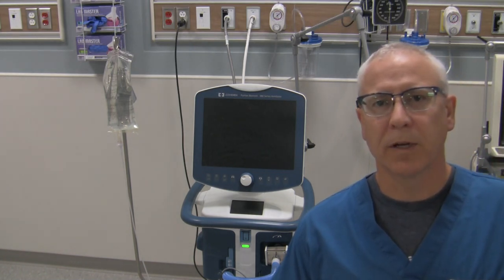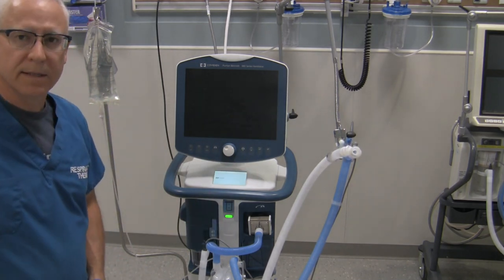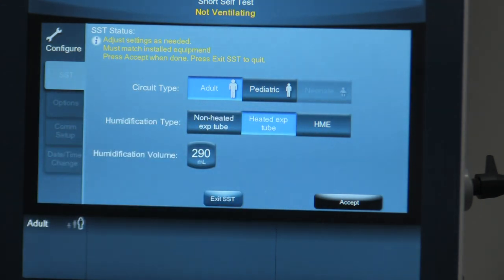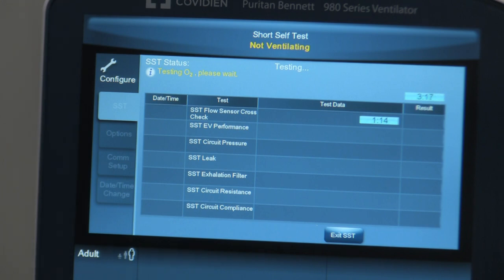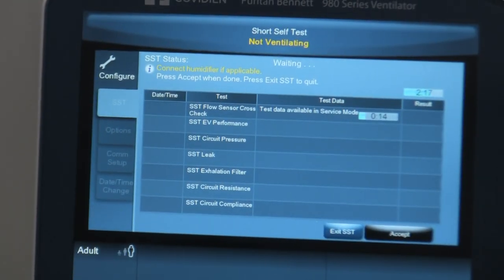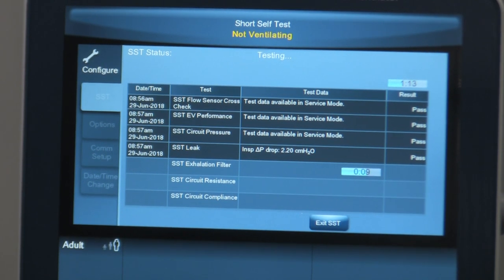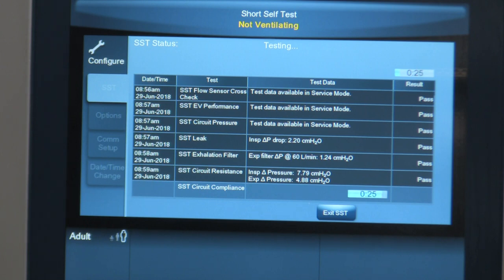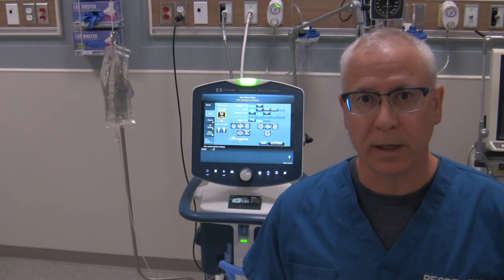COVIDIEN PB 980 MECHANICAL VENTILATOR SST PREUSE CHECK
In this Video, George shows you the external features of the PB 980 Mechanical Ventilator